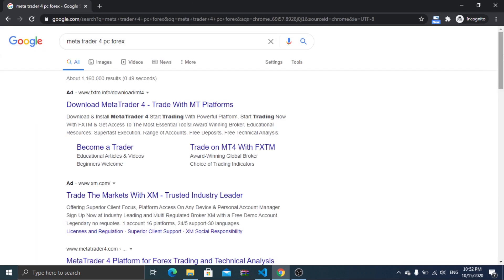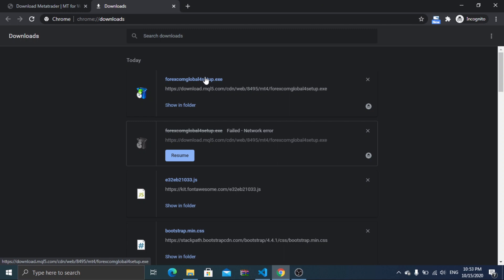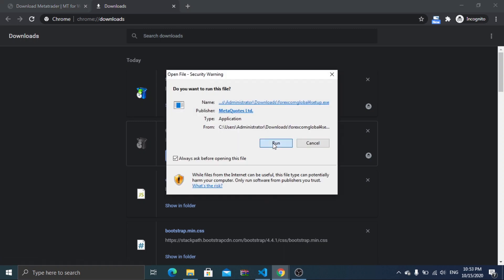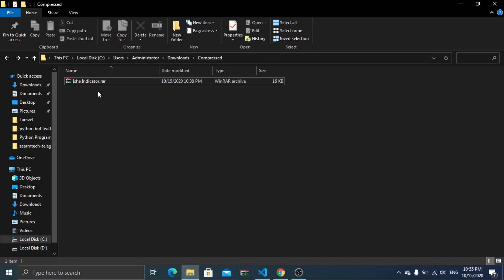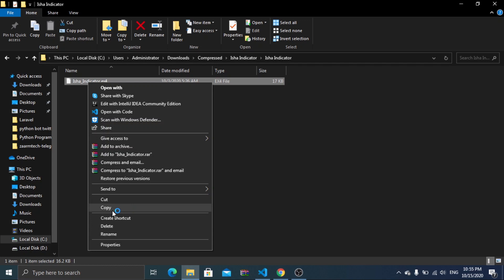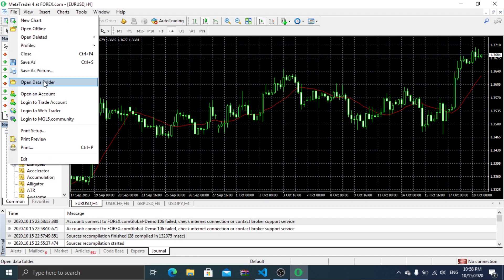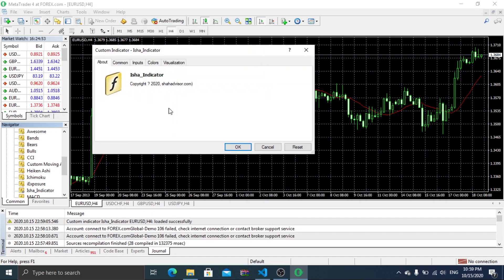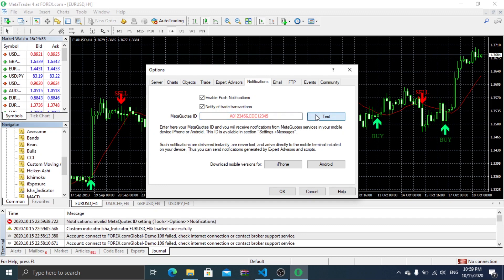Complete Guide | Download and install Isha Indicator on meta trader (mt4) 100% FREE / WORKING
🔴 *** Don't know when to trade, Download trend indicator to get alerts on when to take trade ***

Download and Install Meta trader 4 (mt4) and install isha indicator, Thats not all, Get mobile notification for isha indicator also. We will be demonstrating you to perform all these things in just 4 minutes.

Having troubles downloading isha indicator, Here's how.  *Make sure to comment on the video in this link* if you understood,

00:15 - Download meta trader for windows
00:45 - Install meta trader in windows
02:07 - Download, Extract and Copy Isha Indicator for free
02:37 - Open meta trader 4
02:45 - Initial Settings for meta trader 4
03:05 - Setup Isha Indicator
03:55 - Overview of Isha Indicator After Setup
04:05 - Enable mobile (Android/IOS) Notification for Isha Indicator (Any Indicator)

ISHA INDICATOR,Most Downloaded Forex Indicator 2020,One OF A KIND Non-Repaint Indicator To All Your Forex Trading Need.

Compared To The Rest Of Indicators Out There In The Market, ISHA INDICATOR Is Very Easy To Understand And User Friendly And Carefully Coded And Selected Based On Best Performance In Terms Of Profit Making And Drawdowns.It Has The Least Maximum Drawdowns.

ISHA Is Been Tested And Approved By Many Top Traders And It Has More Than 70% Success Rate.

Get it for 100 free in 2020. Just download the file in the description and enjoy making money online!!1

Its at your fingertips, So dont miss this

FEATURES
MT4 Based.
All Currency Pairs.
All Timeframes.
Receive Notifications On Mobile And Desktop(PC/LAPTOP).
More Than 70% Winning Rate.
Lifetime Access.
Free Updates.
Able To Check Winning Trades In History.
Perfect For Both Pros And Beginners.
Unlike Robots You Decide To Trade The Signal Or Not.
Sound Alerts.

It Is Supper Easy. All You Need To Do Is To Complete Your Purchase And You Will Receive The Download Link Right After The Purchase Is Completed. After Download, UNZIP the File and Install The Indicator file On Your Metatrader4 And Watch Out For Its Alerts Of Buy And Sell.(watch the video to review the process one more time)

NON-REPAINT ISHA SIGNAL SPECIFICATION ON THE CHART :
You Receive Signal Arrows (Buy/Sell).
Buy/Sell Symbol Text Will Be Attached With Arrows On The Chart.
You will be notified By Alarms.
Phone Notification Alerts.